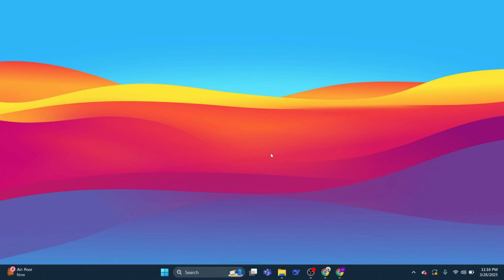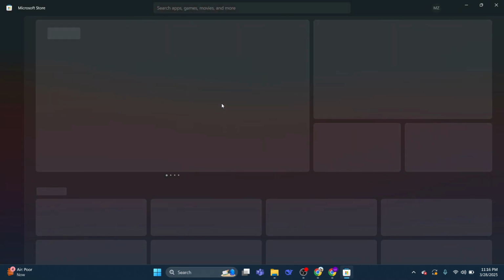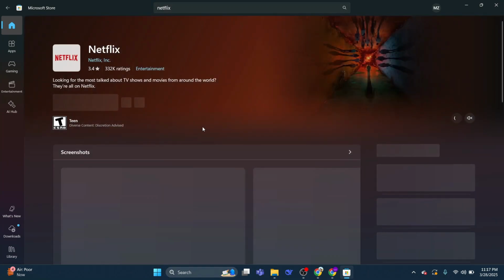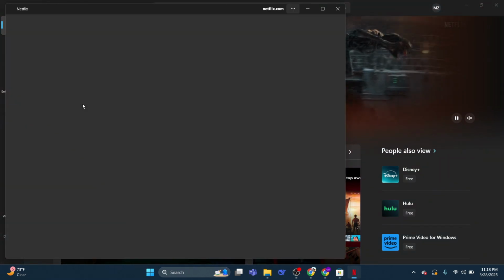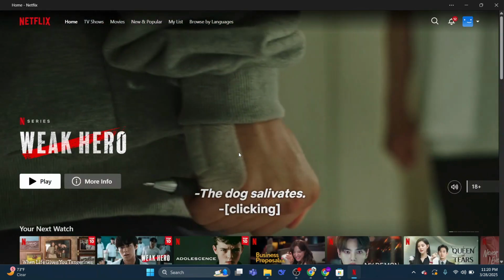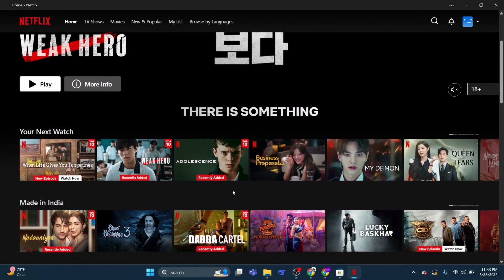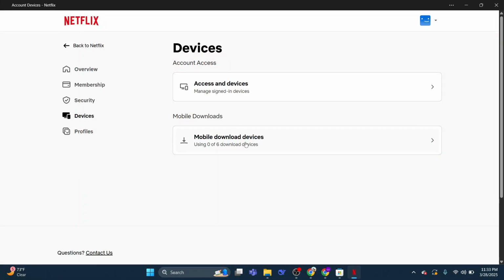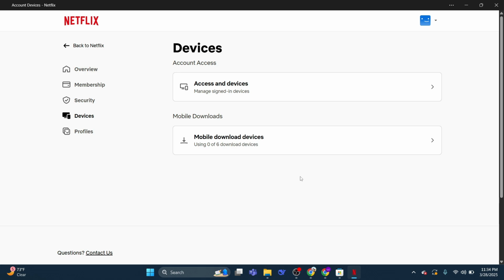How To Download Netflix Movies On PC/Laptop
In this video, I’ll show you how to download Netflix movies on your PC or laptop so you can watch your favorite content offline. I’ll walk you through the process step by step, making it easy to enjoy Netflix even without an internet connection.